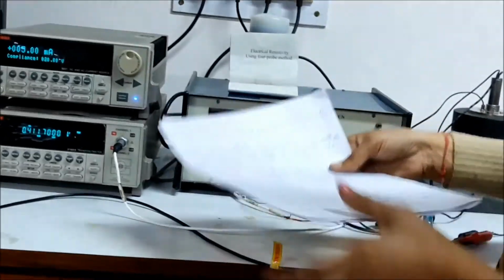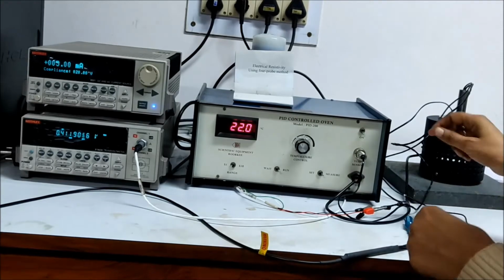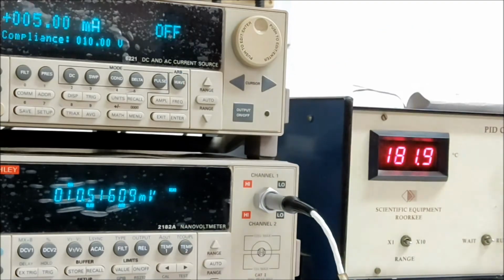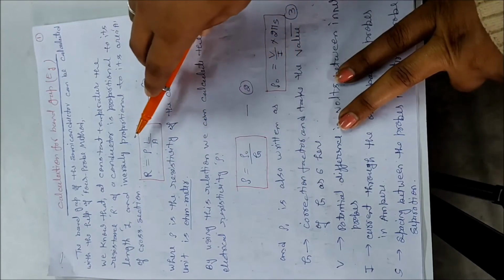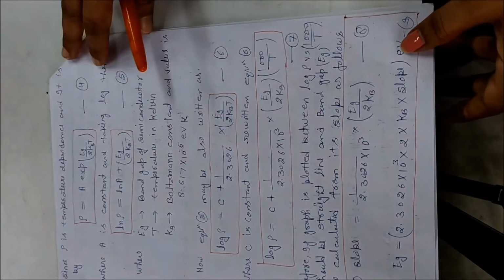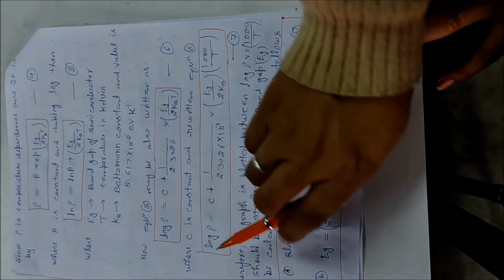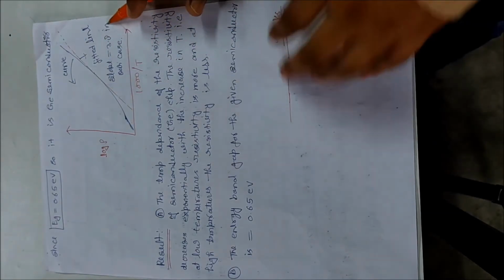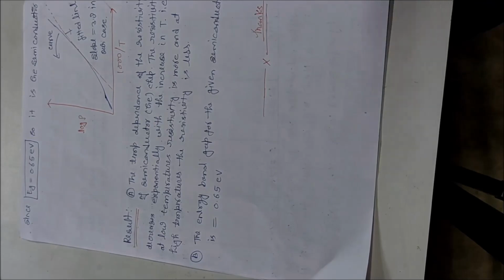Four probe experiment